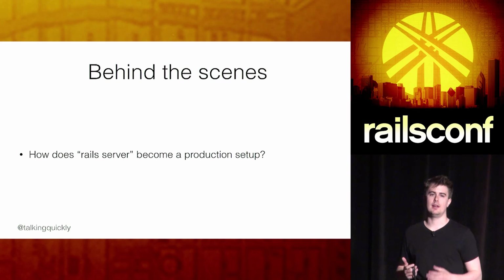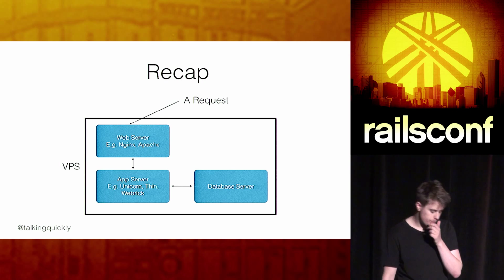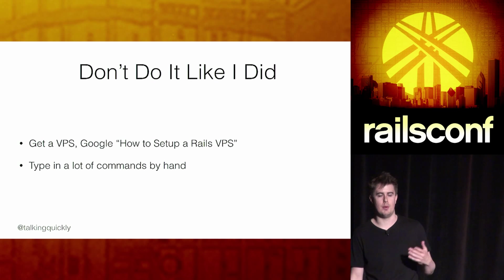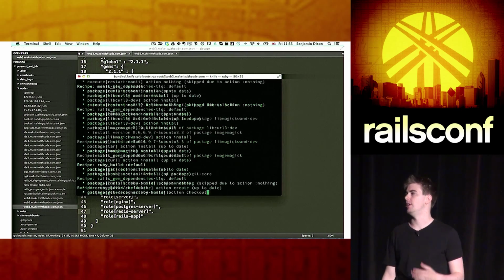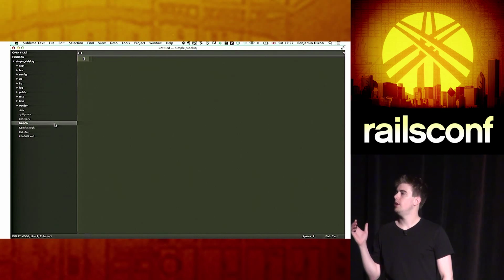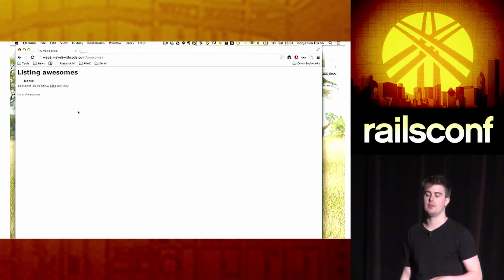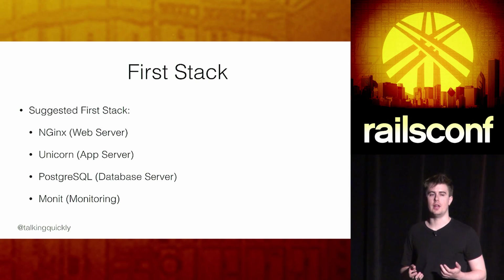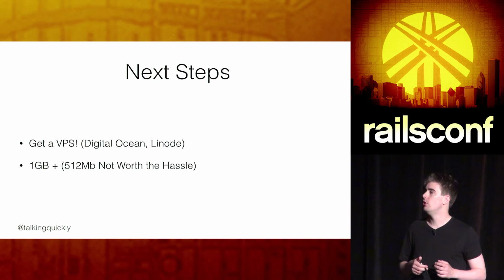RailsConf 2014 - Deploying Rails is Easier Than it Looks by Ben Dixon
Heroku makes it quick and easy to get your app up and running without worrying about "server stuff". But that server stuff is a lot simpler than it seems and once you know it, can make your projects more flexible (and save a lot of money!).

I'll start by looking at the basics of what's happening behind the scenes when you deploy a Rails app and why you might want to setup your own server. Then I'll look at the tools you'll need to do so and some common gotchas when getting started.

Rails Developer, author of 'Reliably Deploying Rails Applications'. Avid indoor climber. Believer in "Small Steps Taken Quickly".